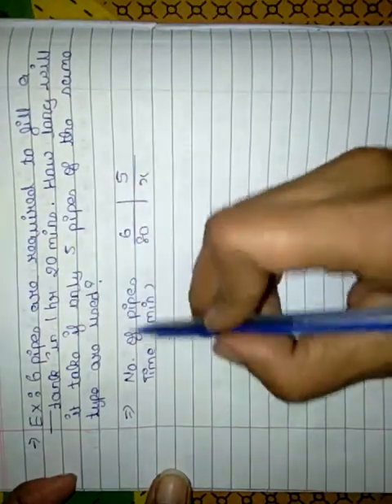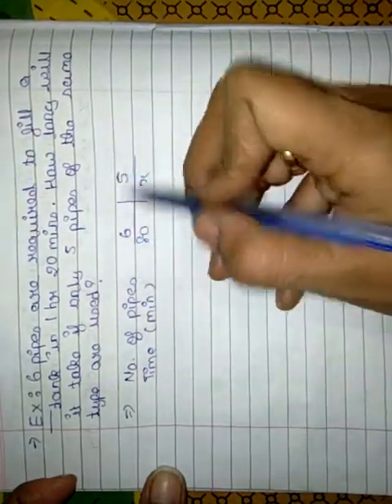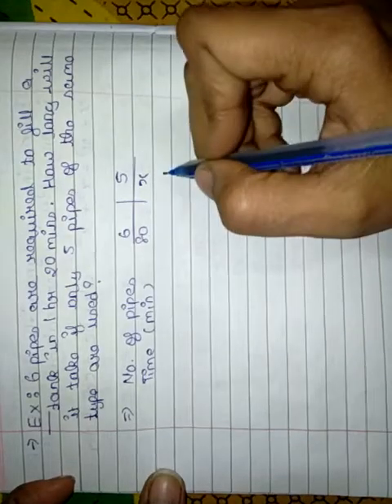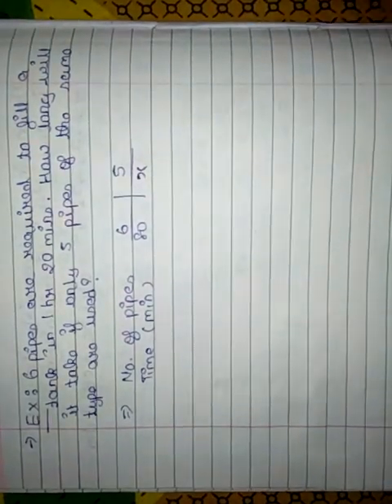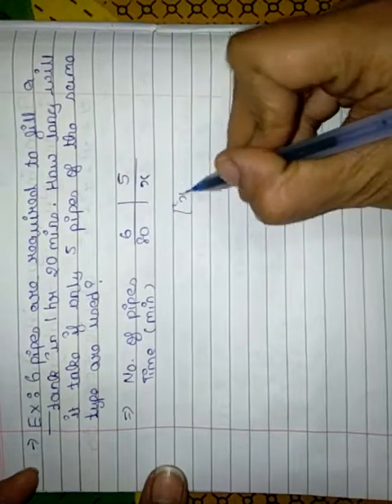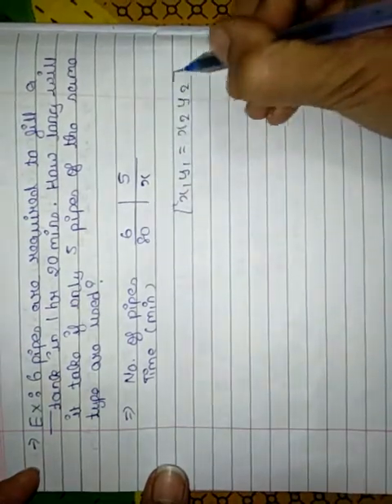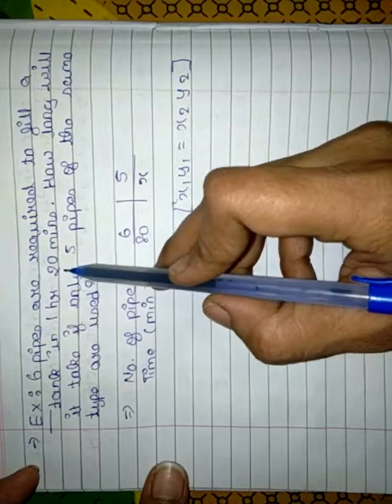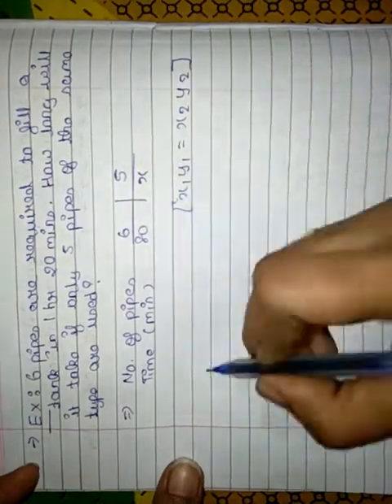Introduction Ex-13 (Std-VIII)(Sub-Mathematics)